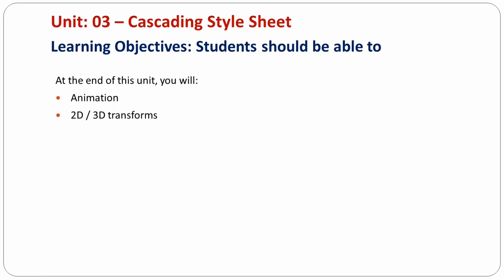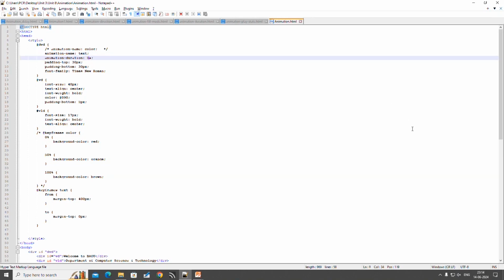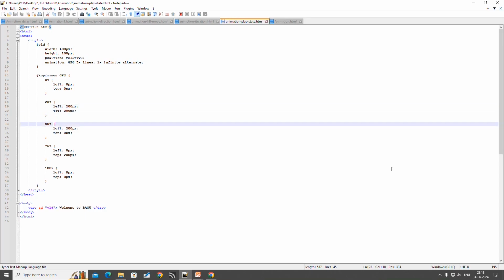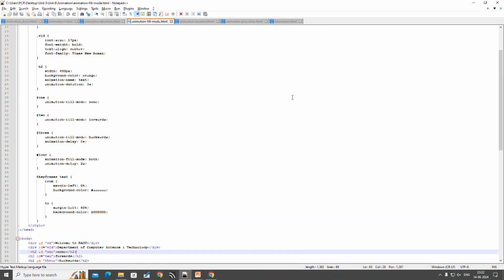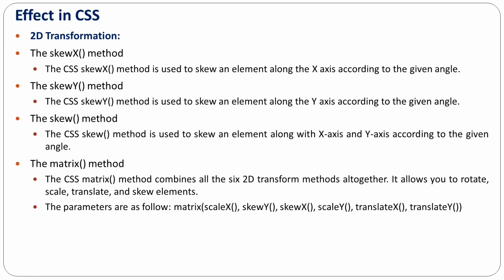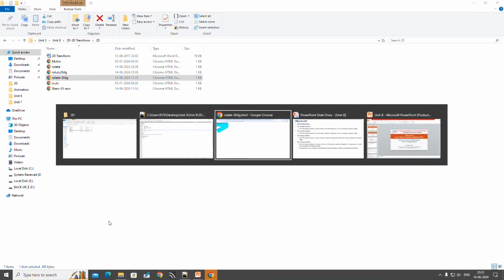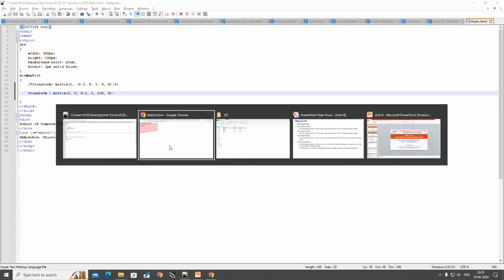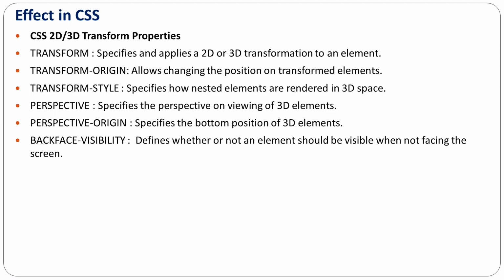MCA, MCA-103, Block-03, Unit-08, CSS Animation: 2D / 3D transforms